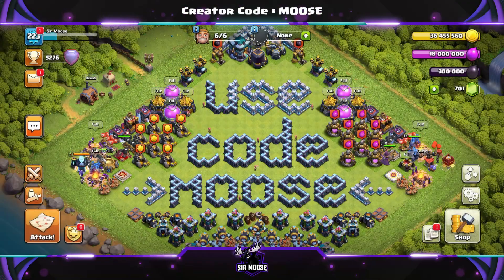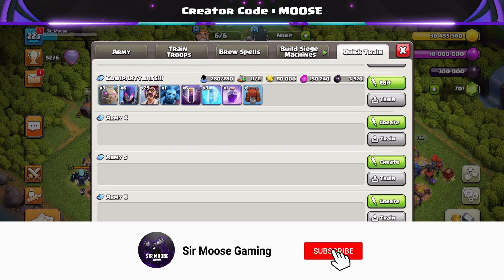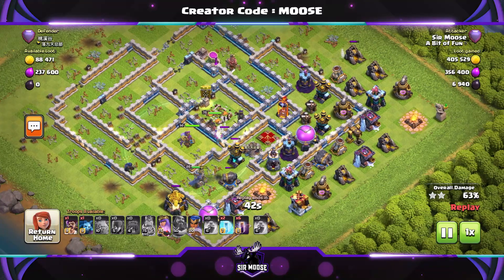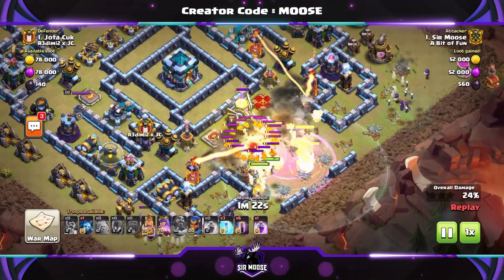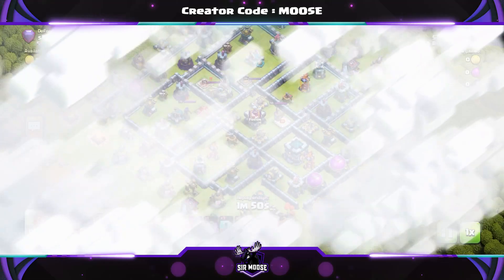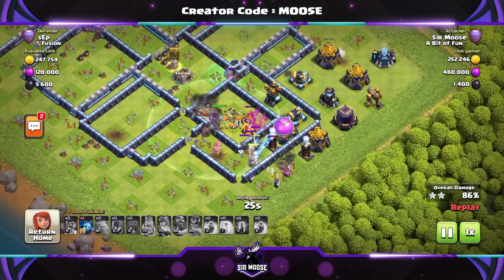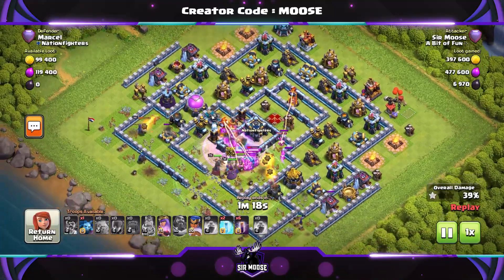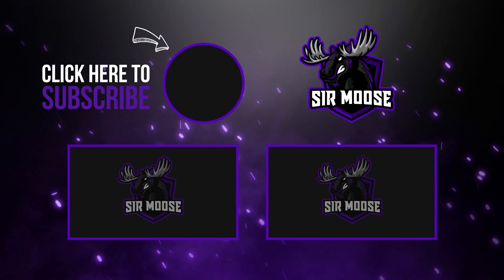IT'S PARTY TIME!!! NEW TH13 Attack Strategy | Clash of Clans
The Party Wizard is here and we have an EPIC TH13 Attack Strategy! It's FUN + CRAZY + OP! Could this be the new best TH13 Attack Strategy? Clash of Clans Town Hall 13 Attack Strategy Guides with Sir Moose.

--- Channel Memberships ---
Join the 'Sir Moose Army' to unlock secret base designs, behind the scenes access and an awesome loyalty badge next to your name!